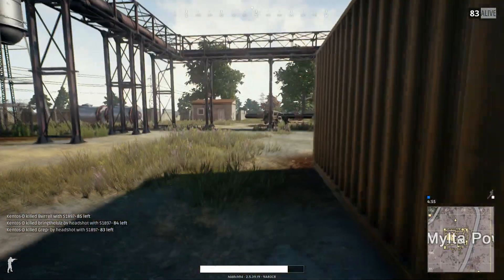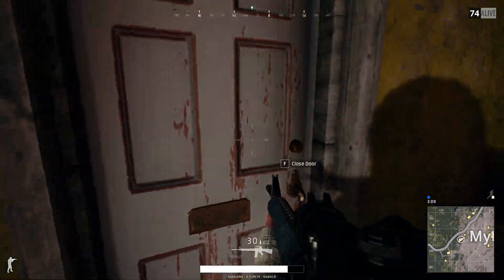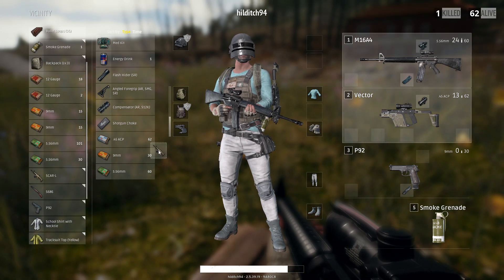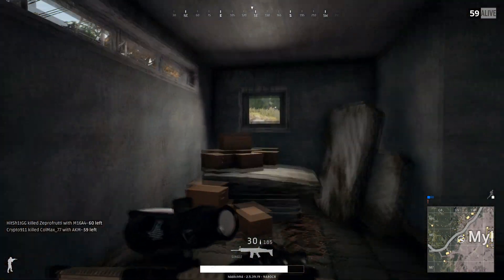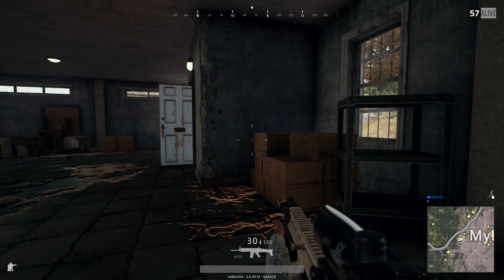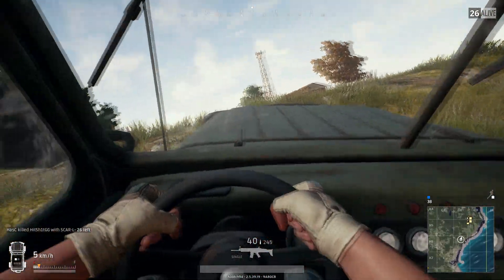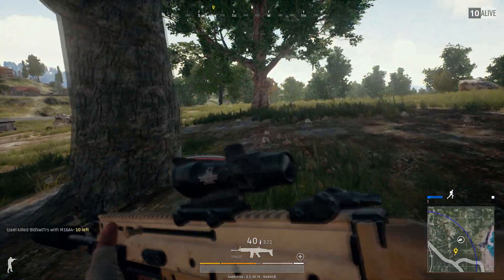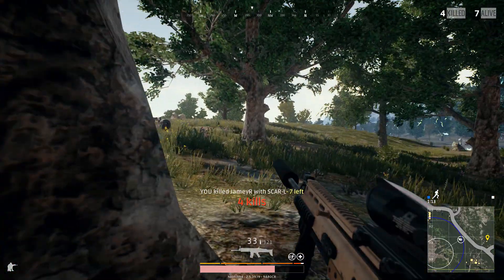FULLY GEARED - PLAYERUNKNOWN'S BATTLEGROUNDS (1PP Solo Gameplay)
After a rough start, I manage to secure some weapons and equipment from fallen players, putting me in good stead to bring home that chicken dinner. You can't beat the sound of that silenced SCAR!